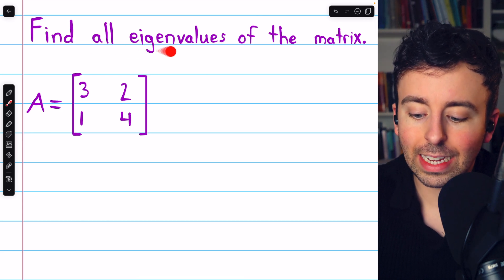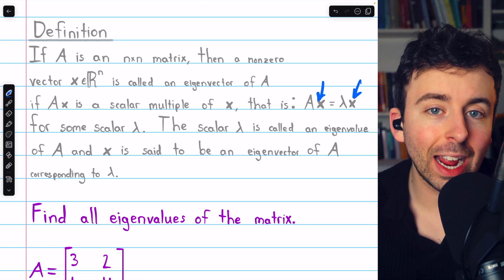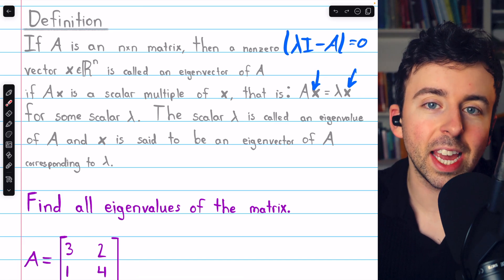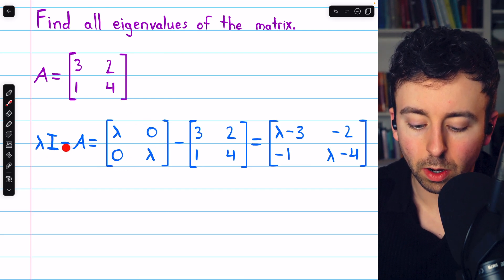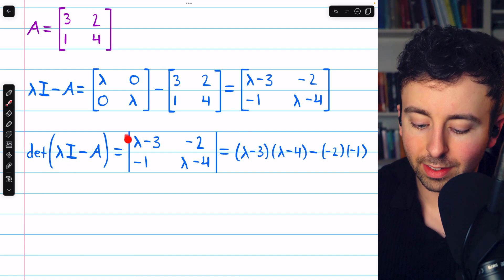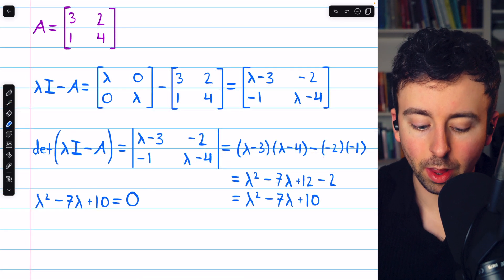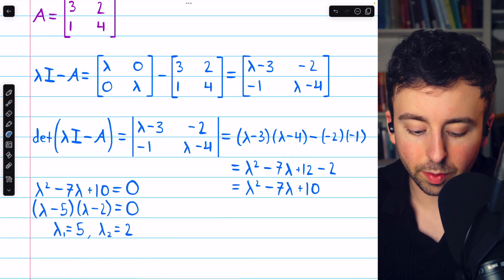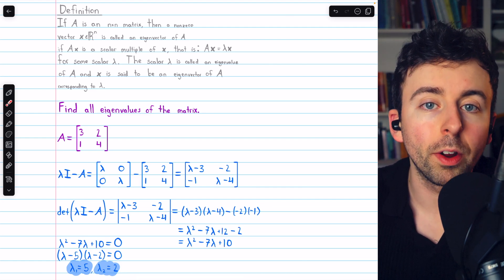Find all Eigenvalues of 2x2 Matrix | Linear Algebra Exercises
We go over how to find all eigenvalues of a 2x2 matrix. We do this by setting the determinant of lambda I - A equal to 0, this creates what's called the characteristic equation - with 0 on one side and the characteristic polynomial on the other. Then we solve for lambda to find the eigenvalues.